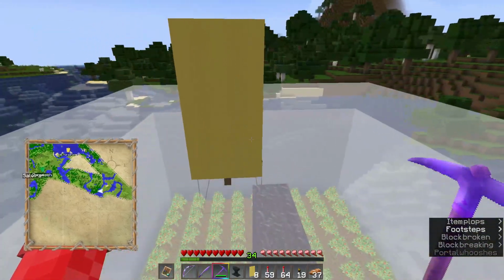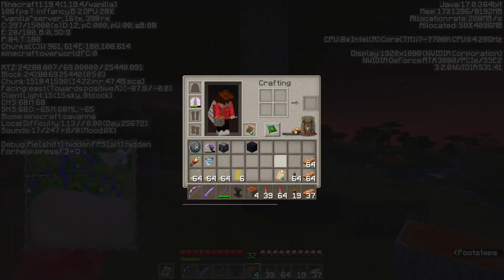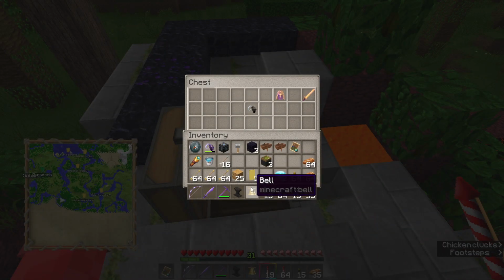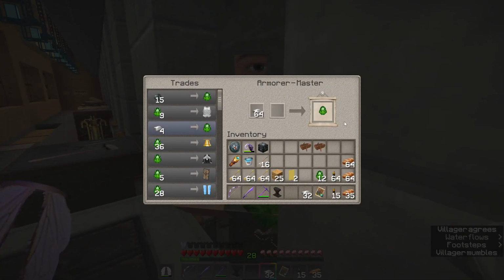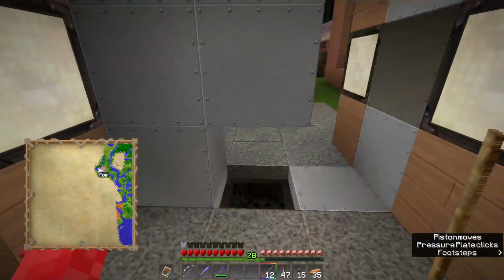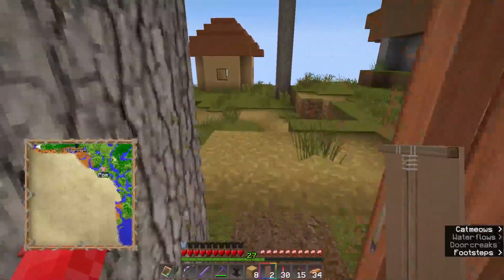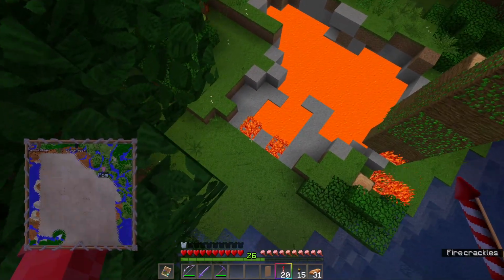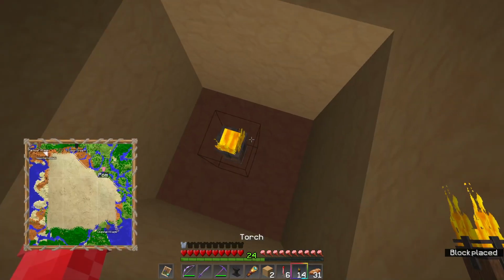Crafty Stream #44 - Finding landmarks and exploration!